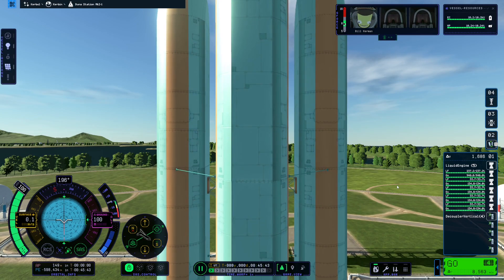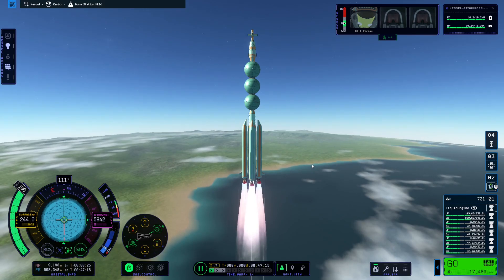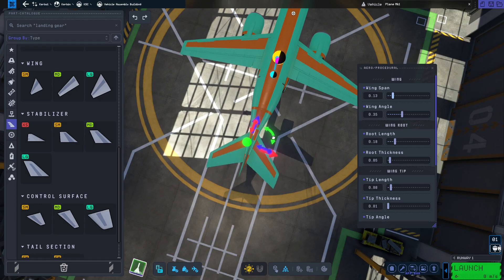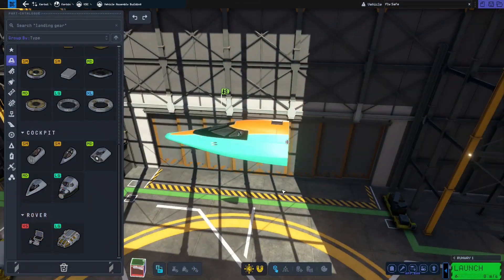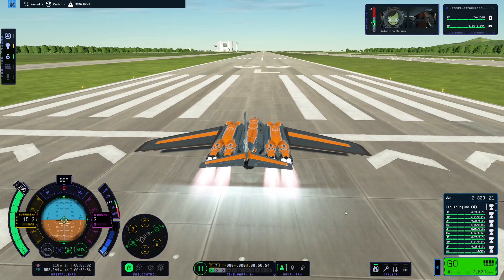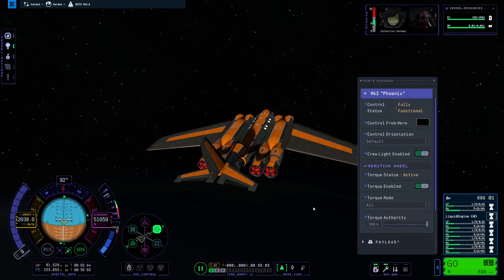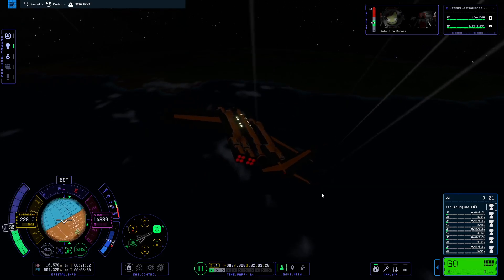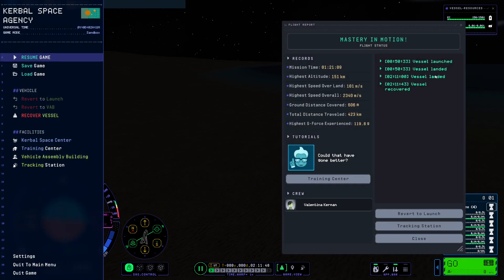Duna station Mk2 launch in Kerbal Space Program 2 | Airliner design | Successful SSTO launch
In this video we launch Mk2 Duna Station into high Kerbin orbit. We flew a stable airliner design. Then we built an SSTO, made it into low Kerbin orbit, and returned to the surface safely.